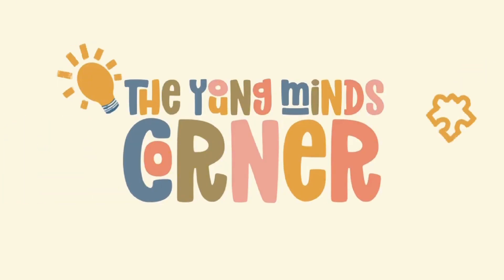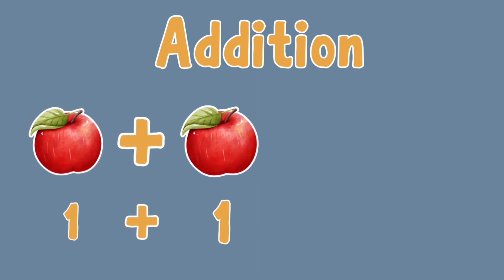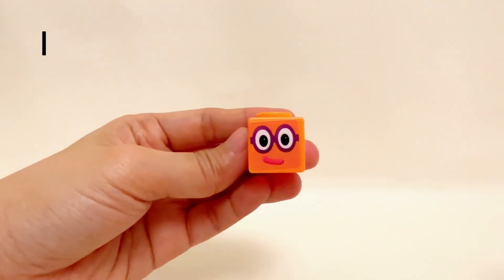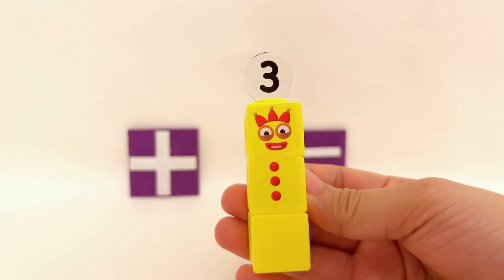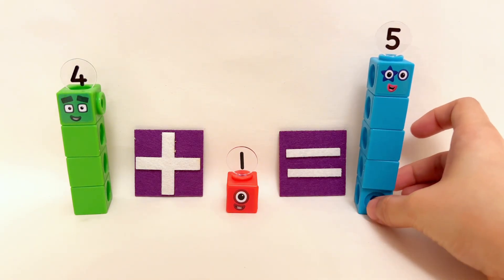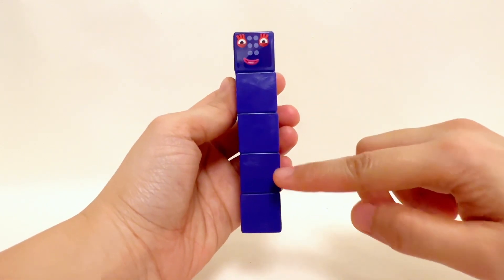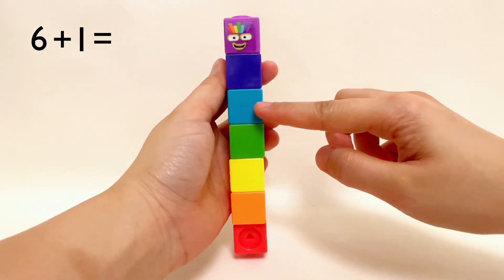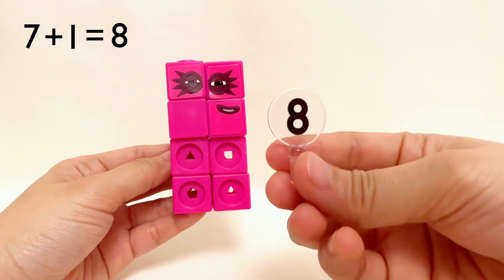LEARN ADDITION USING THE NUMBERBLOCKS TOYS | Easy Math for Toddlers | MathLink Cubes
Welcome to our exciting world of math adventures! Join us as we embark on a thrilling journey to explore addition using the lovable Numberblocks toys!

In this engaging video, we dive into the magical world of numbers with our colorful friends, the Numberblocks, to teach young learners the art of adding in a fun and interactive way.

Watch as we introduce basic addition concepts by combining different Numberblocks and learning what happens when we add them together. Through vibrant visuals and playful interactions, children will discover how to create sums and explore the wonders of math!

Our goal is to make learning addition enjoyable and accessible for kids, fostering a love for numbers and problem-solving from an early age. Join us for this exciting educational journey!

Topics Covered:

Introduction to Addition
Adding Numbers with Numberblocks

Don't miss out on this fun-filled and educational adventure!

Let's count, add, and have a blast with our Numberblocks friends!